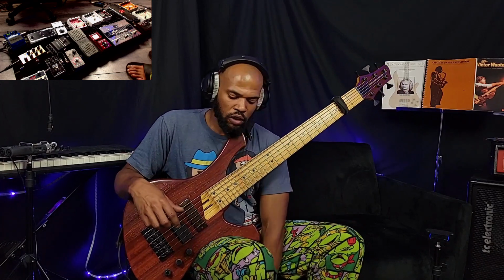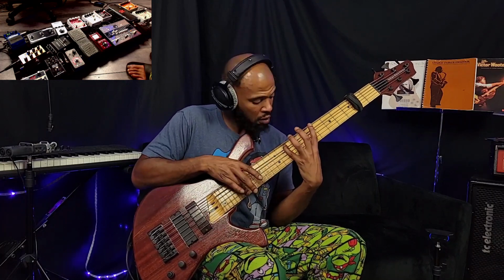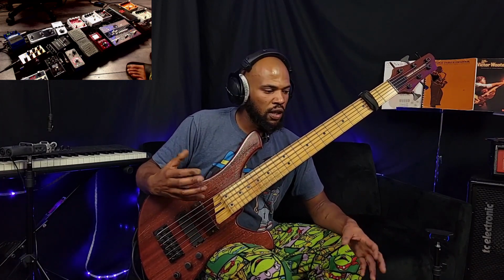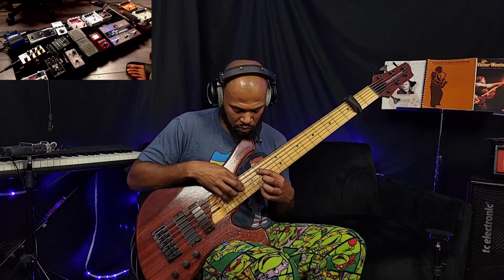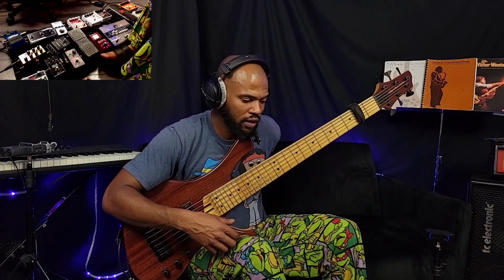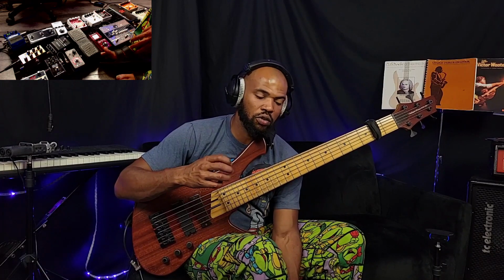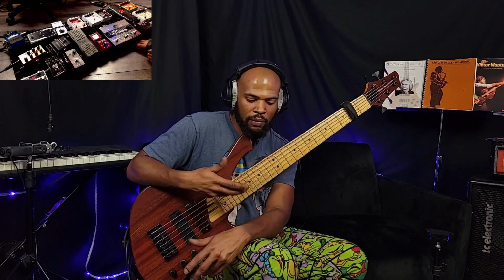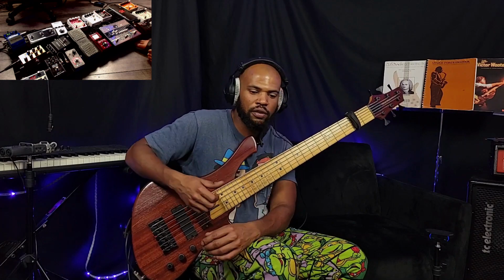All Bass Creations Practice Sessions #8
Don't be afraid to make mistakes.  It will be the difference between being average and great.

Twitch/Youtube - @TheBassNegus